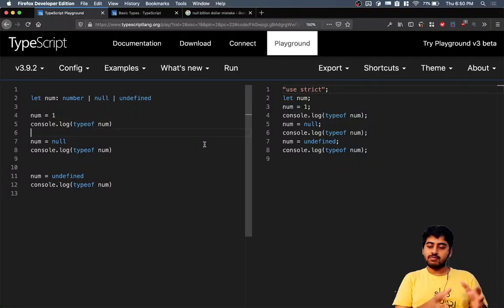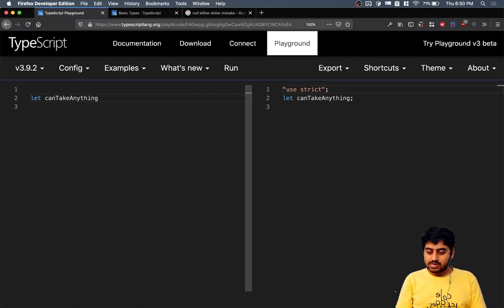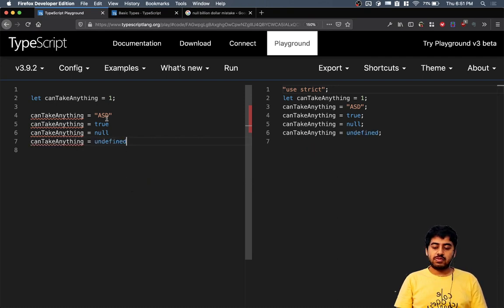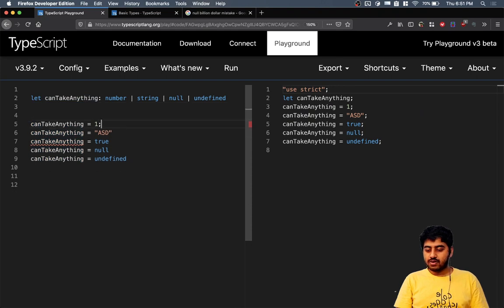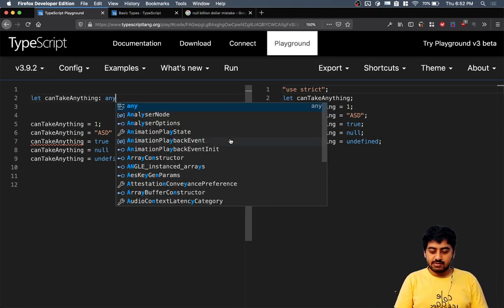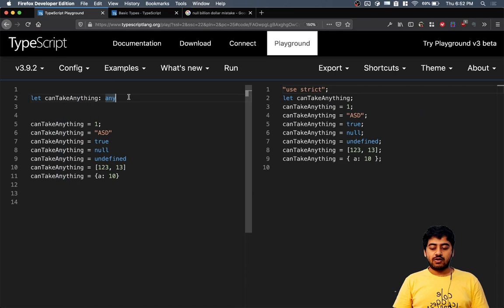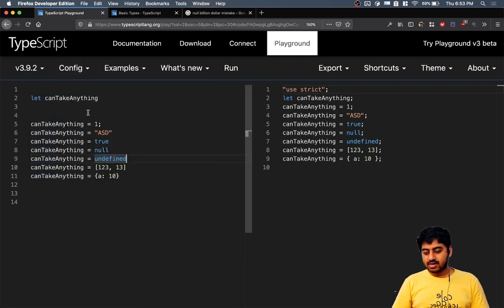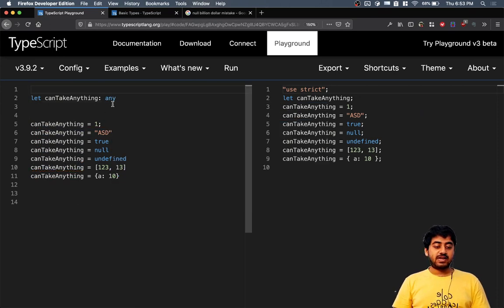2.3 Special Datatypes - any | TypeScript for Javascript Developers